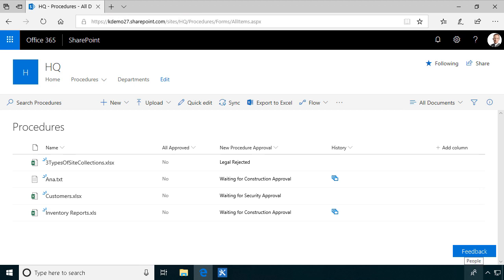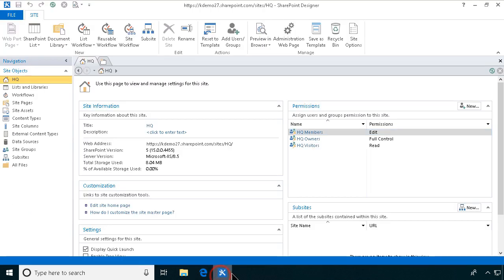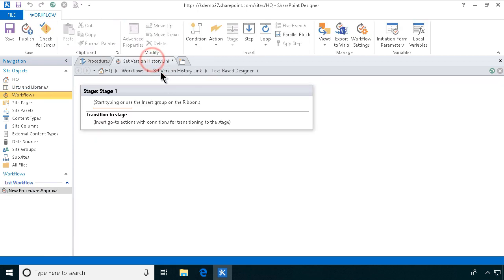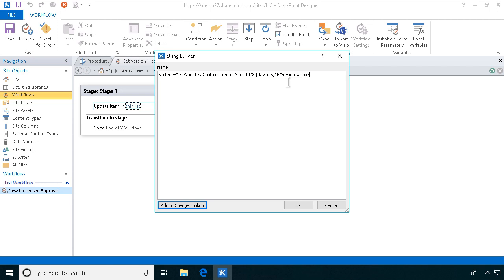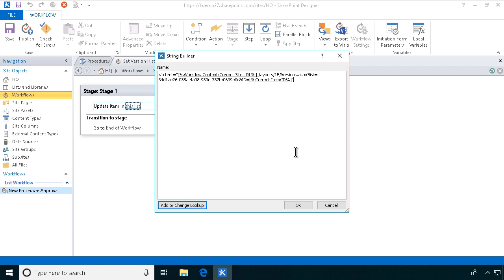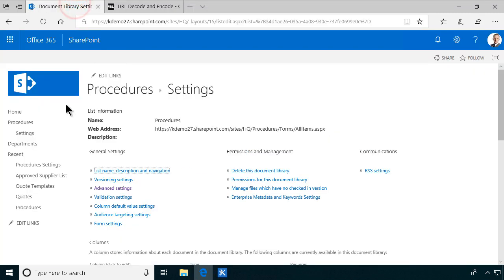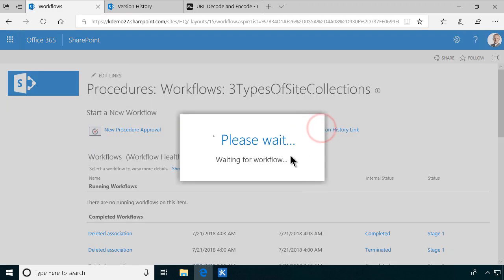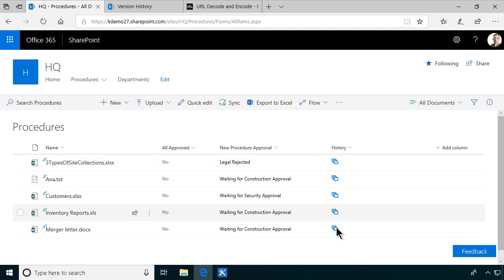SharePoint Library Button for Version History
Let a workflow create a library button for each new file's version history